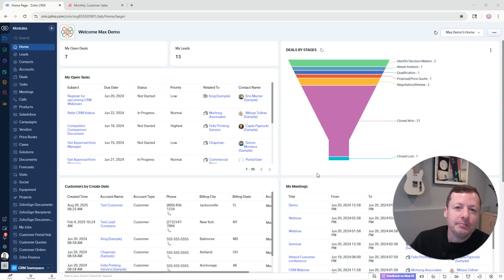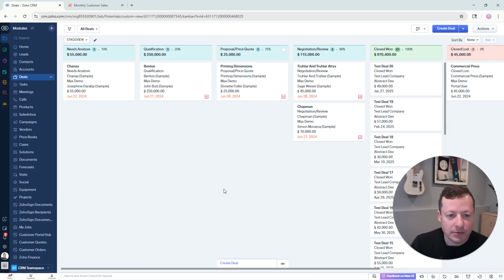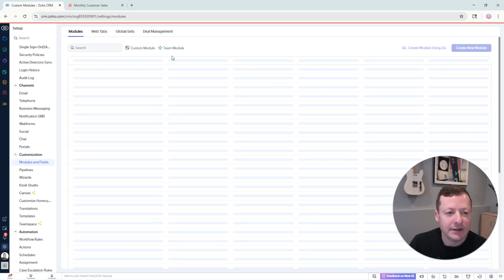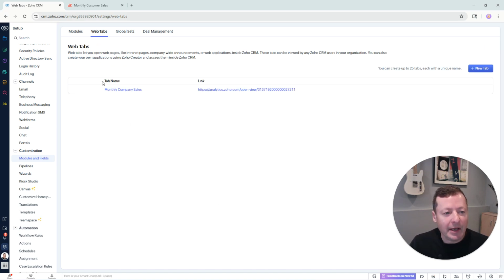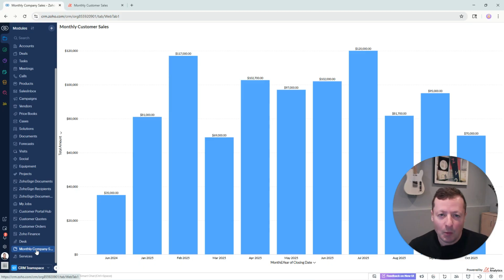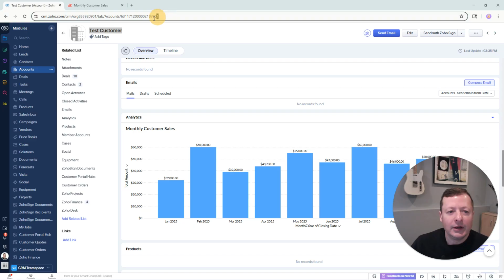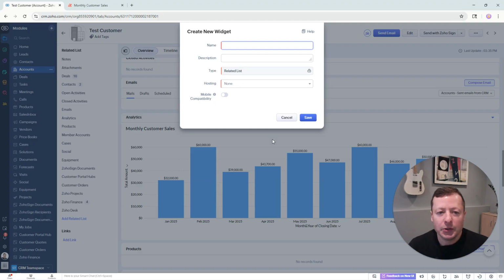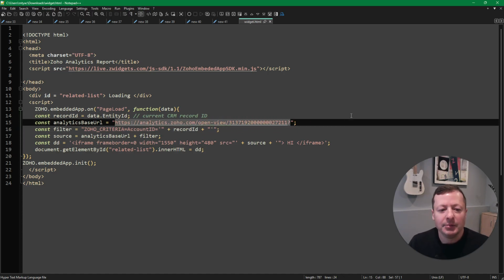How to Embed Interactive Zoho Analytics Charts Inside Zoho CRM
In this video, Max from Abstract Automation shows how to embed live Zoho Analytics charts and dashboards directly into Zoho CRM. Instead of switching between multiple apps, your team can view performance metrics, deal trends, or customer insights right inside CRM records.

You’ll see how to:

- Add a Zoho Analytics chart as a web tab inside Zoho CRM

- Embed that chart inside account records so it automatically filters per customer

- Use a simple HTML widget with Zoho hosting to display dynamic data

This walkthrough helps Zoho admins and CRM consultants save time and give users instant access to analytics without leaving their workflow. Perfect for teams who want deeper visibility into deals, sales, and customers all in one place.